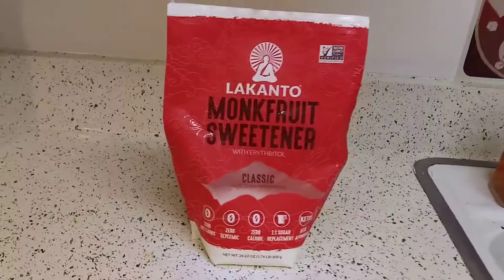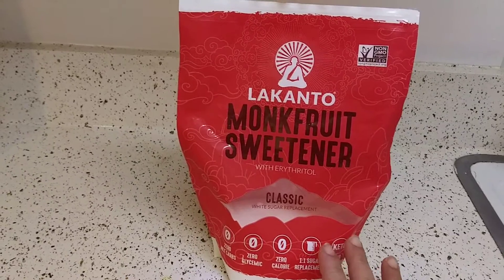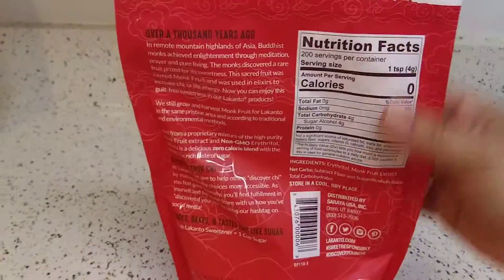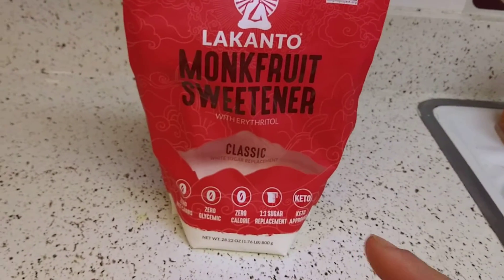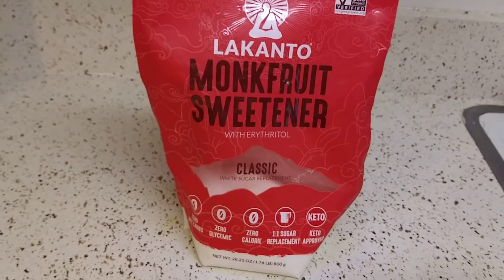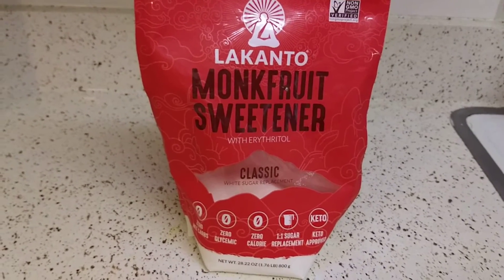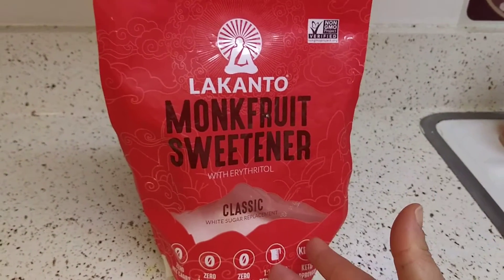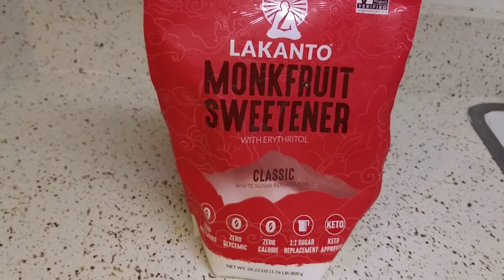My take/advise on this sweetner 👍🏼or 👎🏼💯